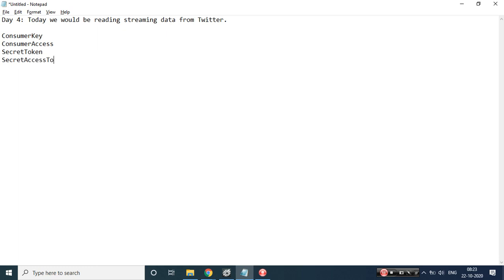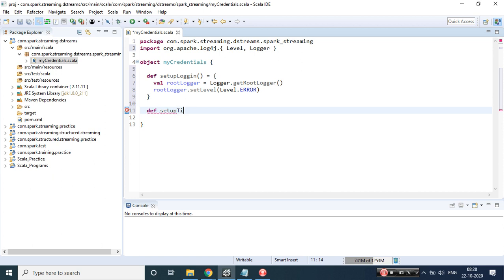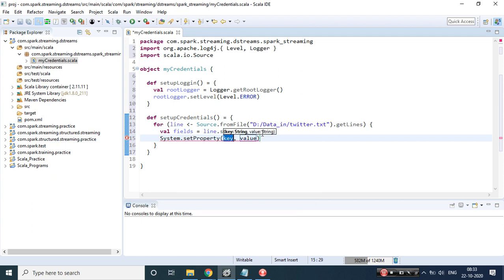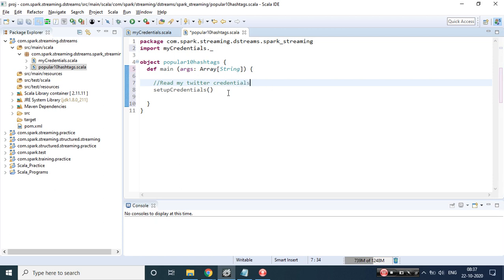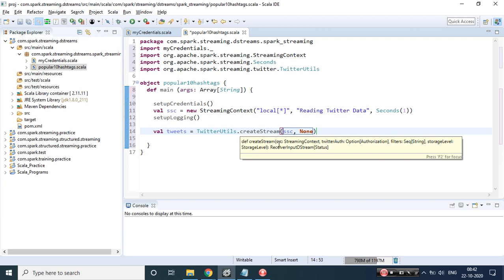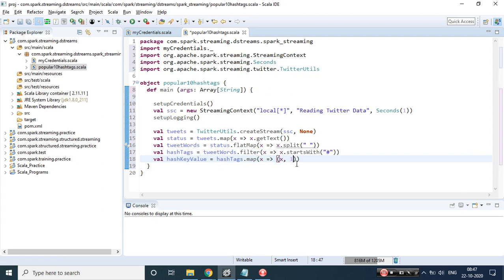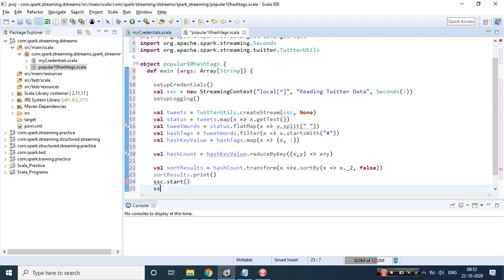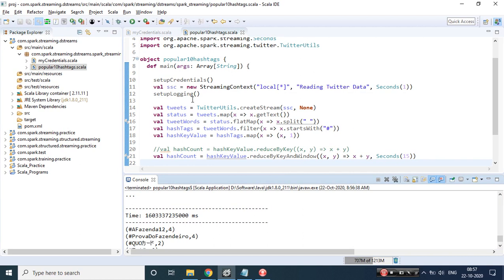Spark_Streaming_Twitter_Data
In this above demo streaming data is read from Twitter via DStreams. Programatically we have called one object's method into other using Scala.
From,
Smidsy Technologies